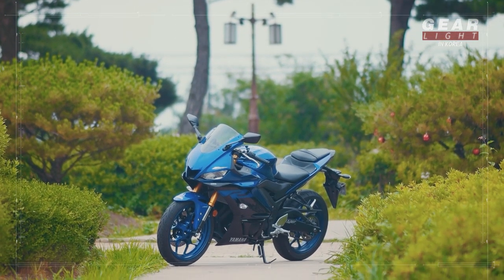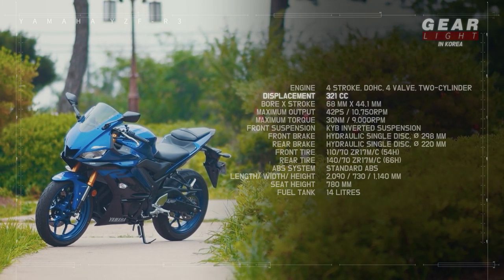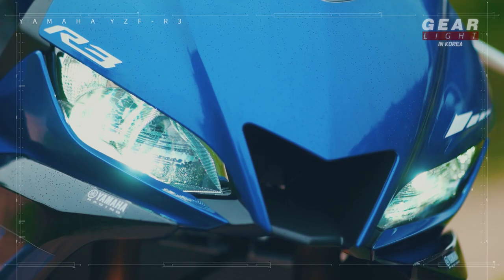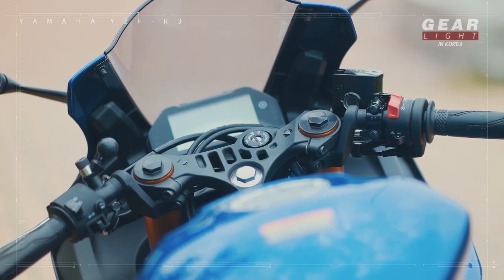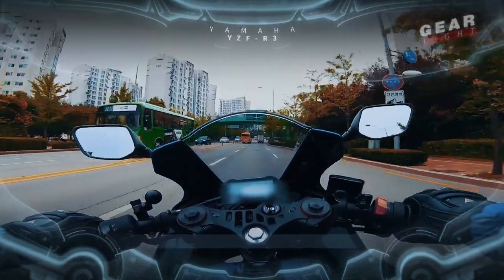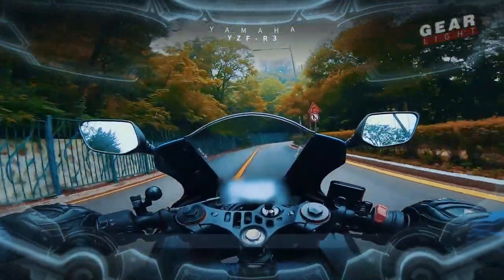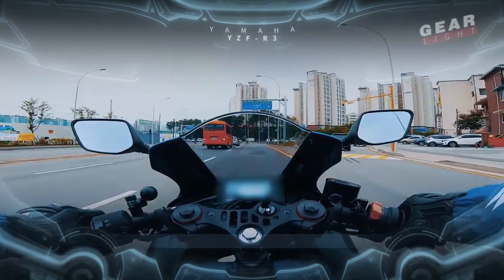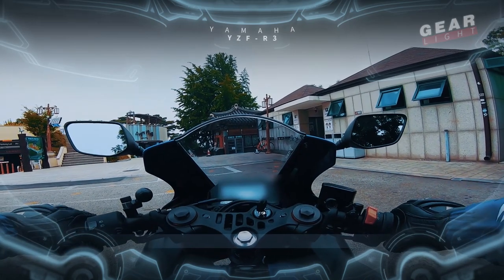YAMAHA YZF-R3 2019 test drive in korea